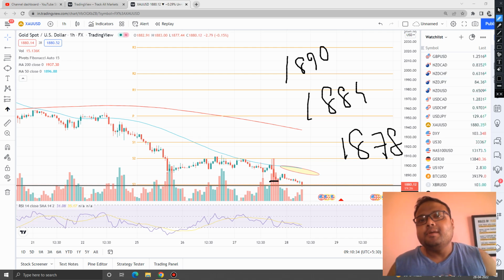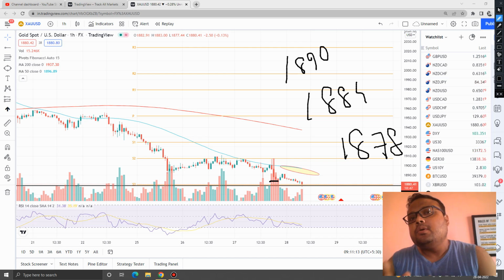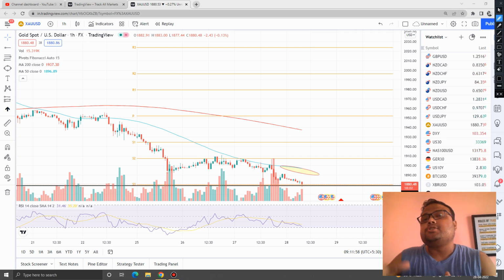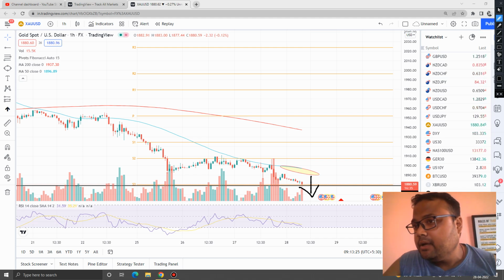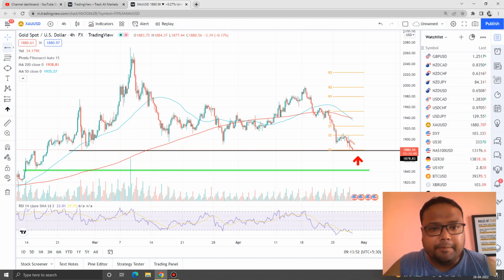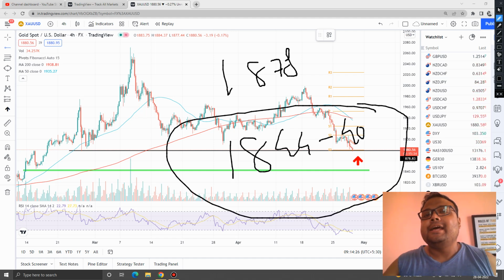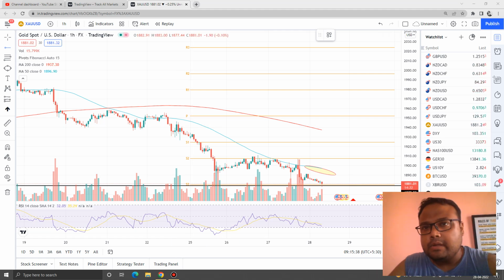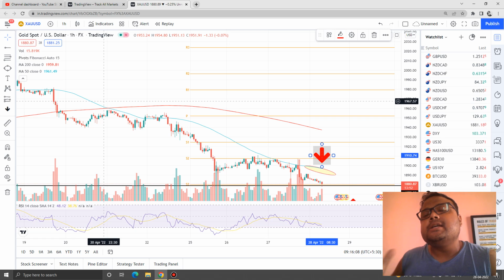XAUUSD Strategy TODAY 28 APRIL | XAUUSD Analysis TODAY 28 APRIL | XAUUSD Forecast TODAY 28 APRIL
Sorry for no thumbnail. I didn't get time :)